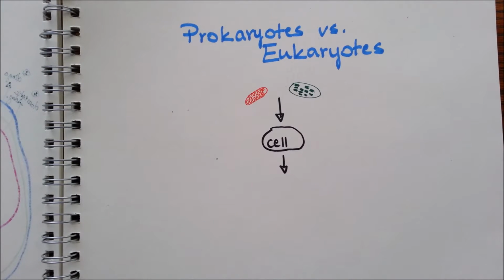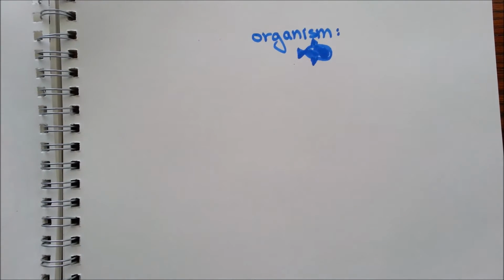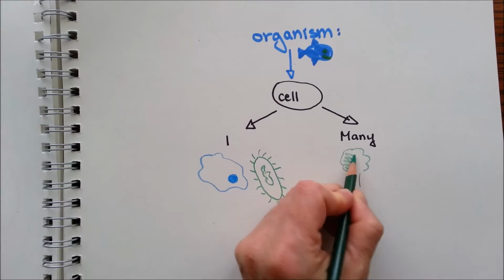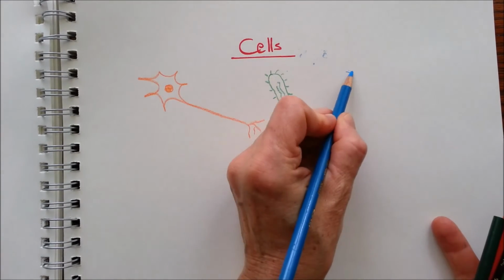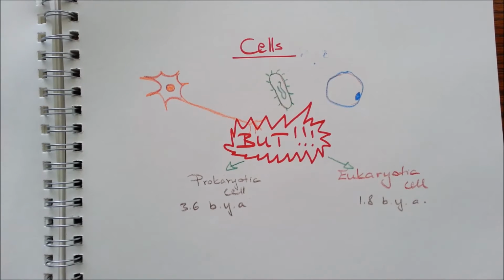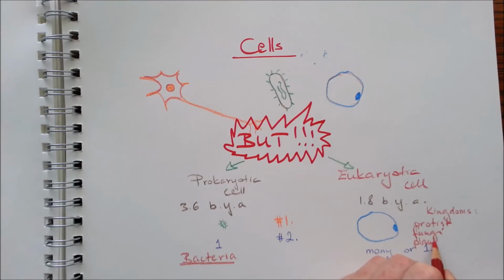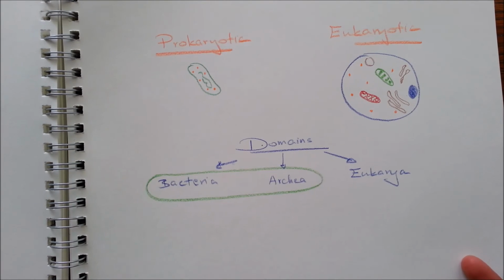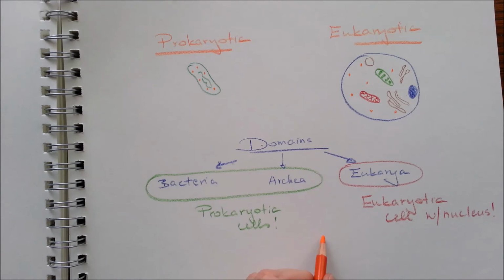Prokaryotes vs Eukaryotes